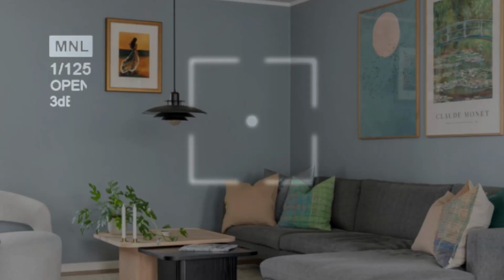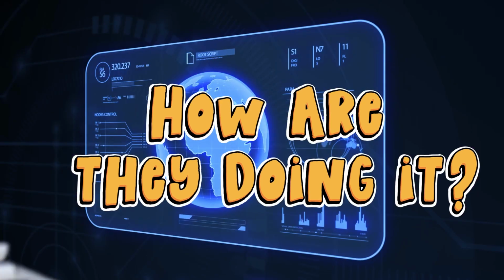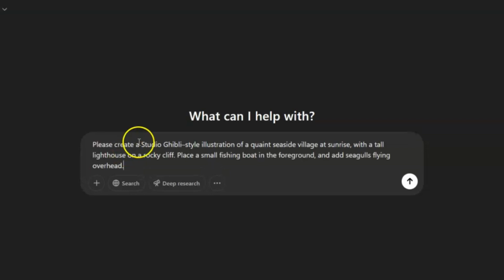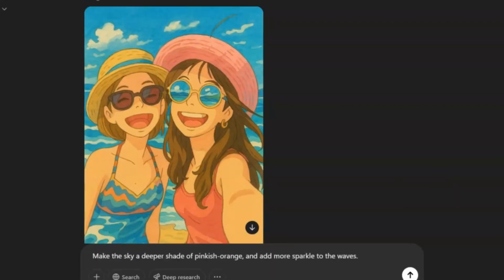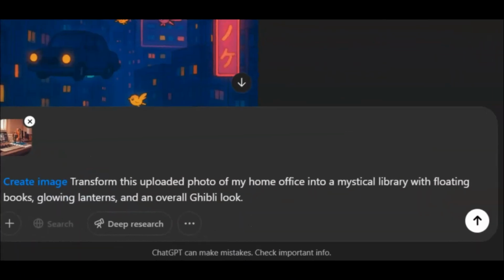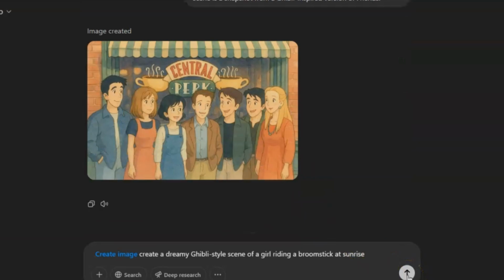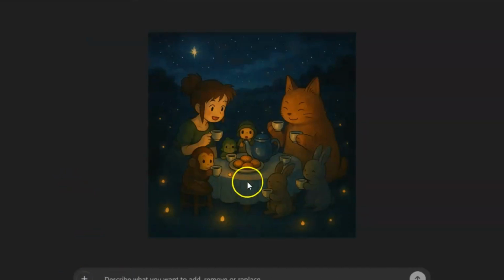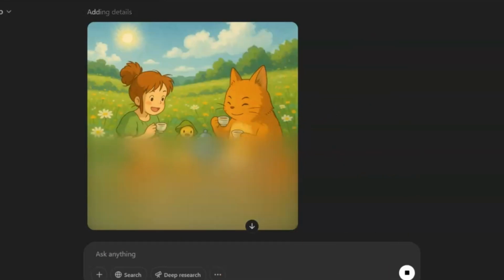Open AI’s 4O New Image Generator – Studio Ghibli Style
Imagine taking a regular photo of your living room—and bam!—it suddenly looks like a breathtaking illustration from a classic Studio Ghibli film. You might have noticed the internet is now brimming with people sharing images in a Studio Ghibli–inspired style—everything from personal portraits and family photos to images depicting global political events. In this video, I’m going to show you exactly how to pull that off using OpenAI’s newest image generator. In just a few clicks, you can transform your everyday snapshots into enchanting landscapes, dreamy characters, and vibrant watercolor scenes—almost as if Hayao Miyazaki himself had sketched them!

Now, maybe you’re thinking, “Didn’t we already see something like this with DALLE or Midjourney?” Well, yes, but GPT 40 stands apart. Some folks are dubbing it an “anime cartoon nightmare” because it morphs our normal images into magical, otherworldly illustrations that are sometimes whimsical, sometimes bizarre. Devoted fans of Japanese animation might celebrate this next step in artistic tech, but legendary creators like Hayao Miyazaki aren’t exactly thrilled. He’s been vocal about finding AI art “disturbing” and has said he wants no part in it for his own projects.

So, what’s really going on? Is GPT 4o a thrilling creative milestone, or have we opened a Pandora’s box of eerie, automated artistry? We’ll explore how this technology works, the controversies swirling around it, and how you can use it to craft your own Studio Ghibli–style art pieces.

OpenAI’s new image generator hits different, GPT-4o Generates Incredible Studio Ghibli Style Images Easily,ChatGPT just released the kraken